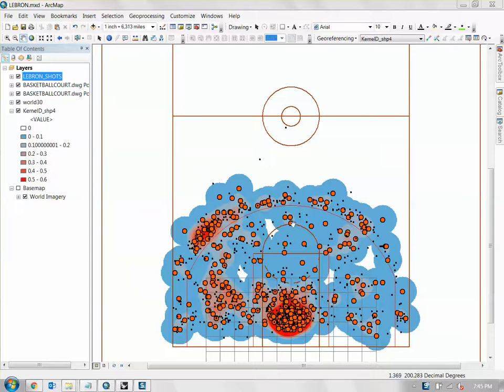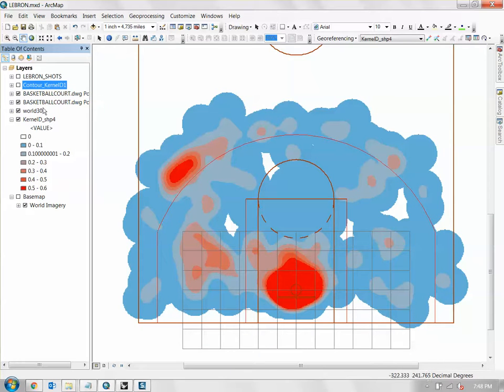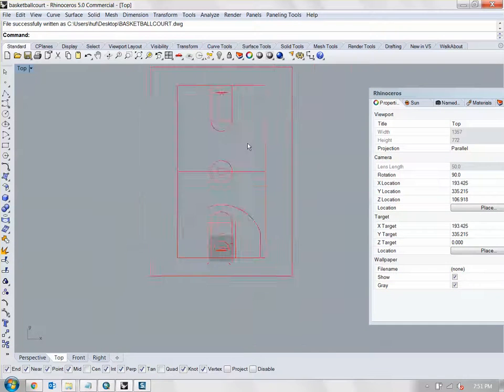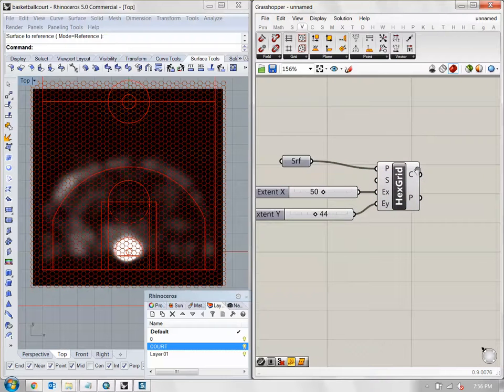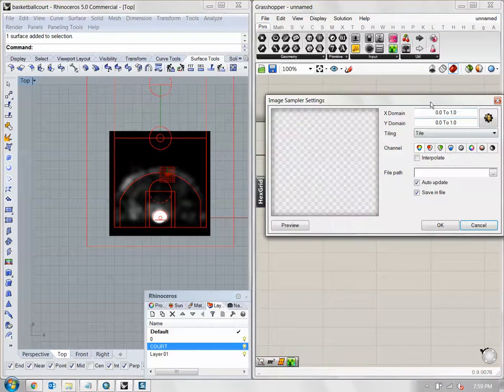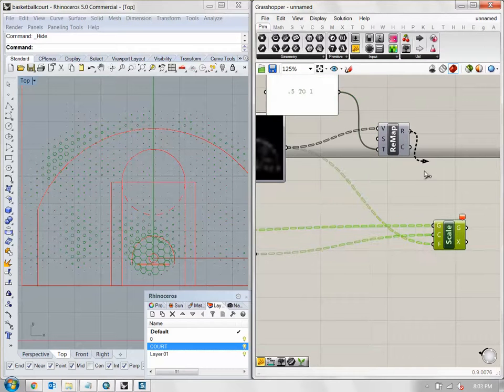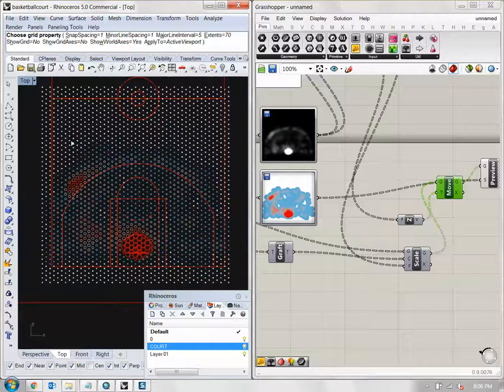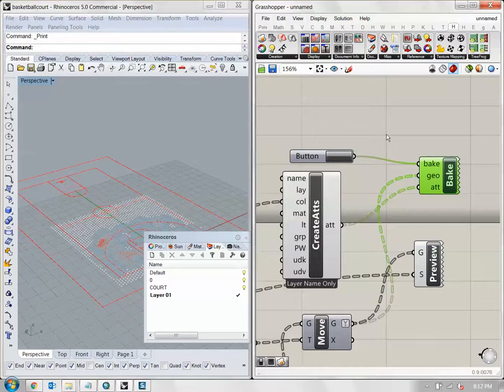Week3.6 - Hexagonal Choropleths in Grasshopper